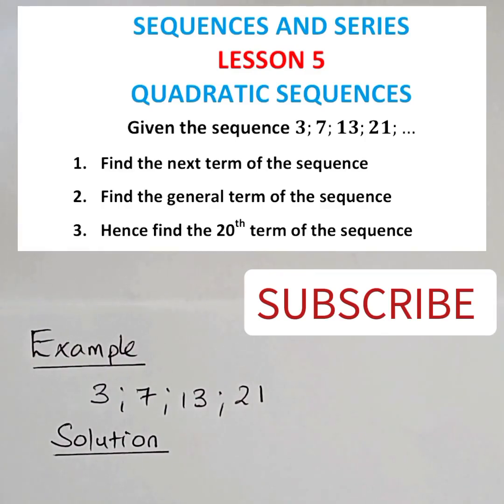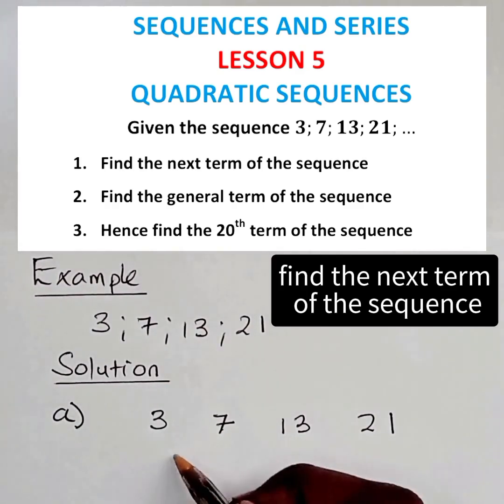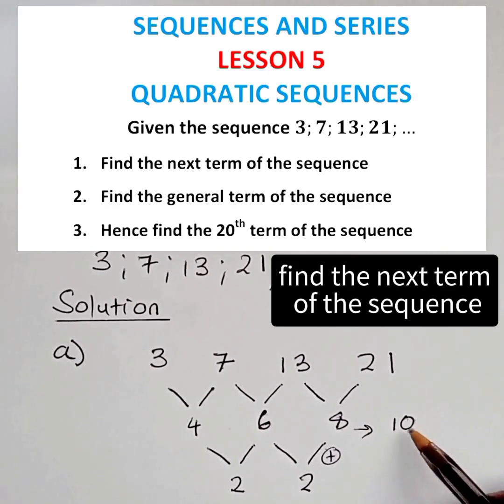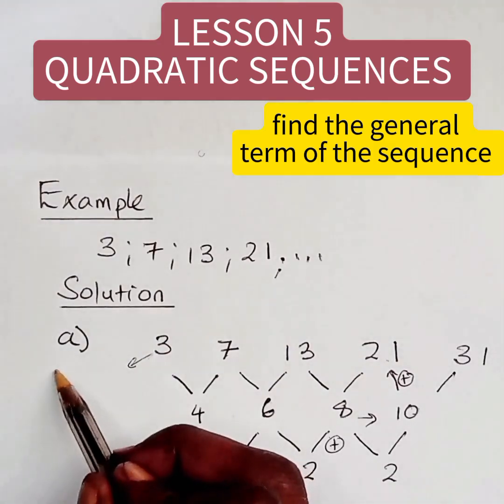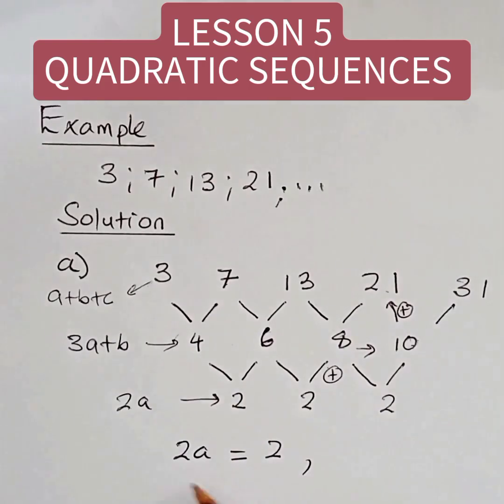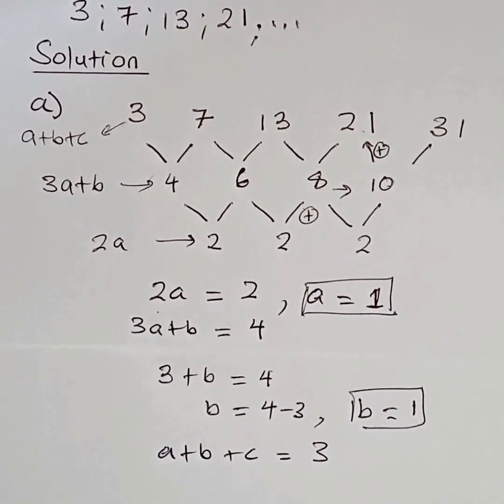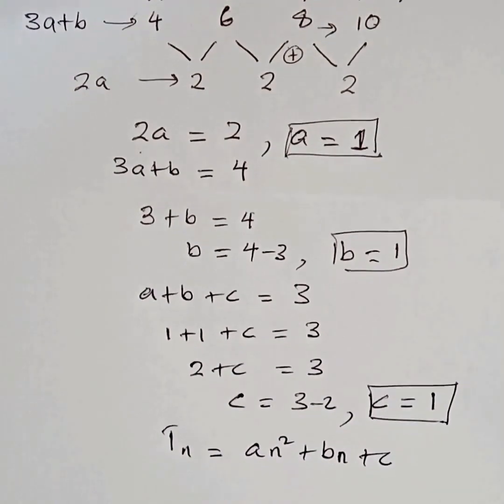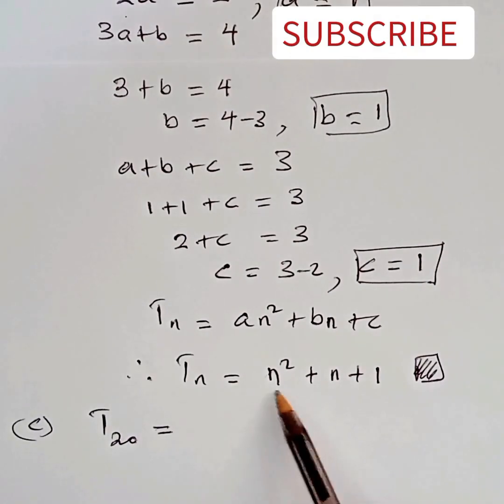How to find the next term of a quadratic sequence: Sequences and series LESSON 5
The general term and the next term of a quadratic sequence were found in this lesson on sequences and series. The first term, the second difference, and the first difference were used to find the next term of a quadratic sequence and the general term of a quadratic sequence. The general term of a quadratic sequence can be used to find the next term of a quadratic sequence. This maths tutorial answered questions such as how to find the next term of a quadratic sequence, what is a quadratic sequence, and how to find the general term of a quadratic sequence.